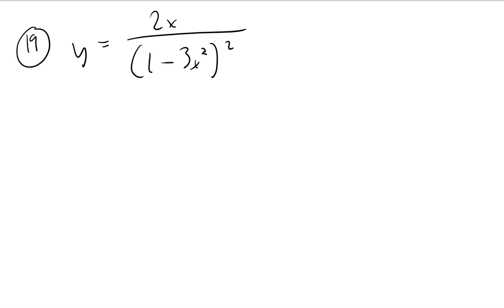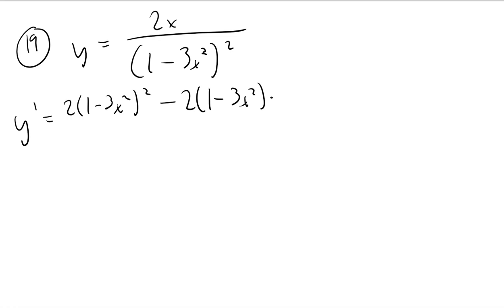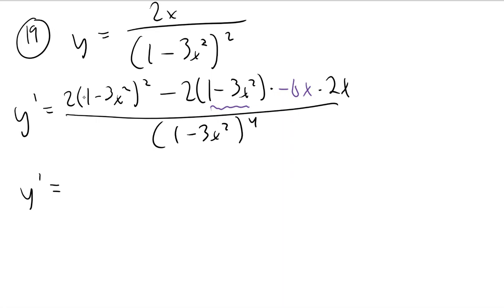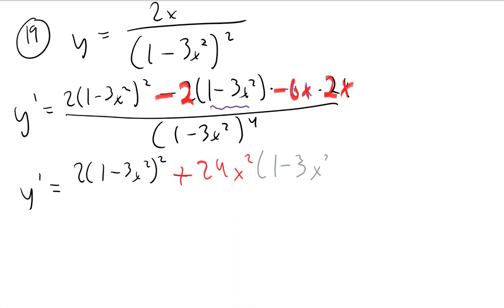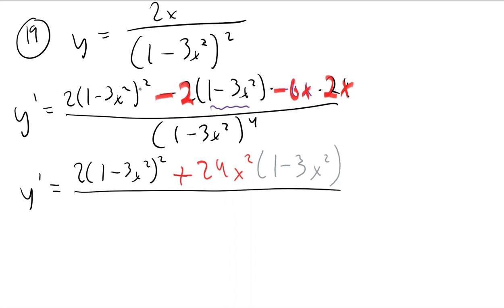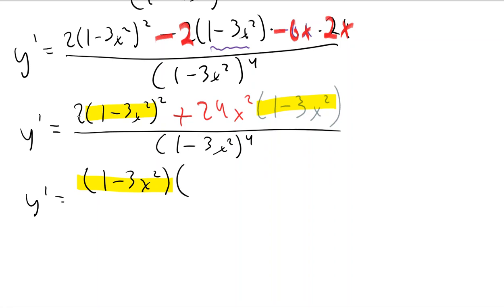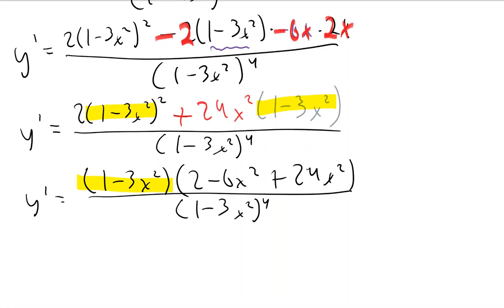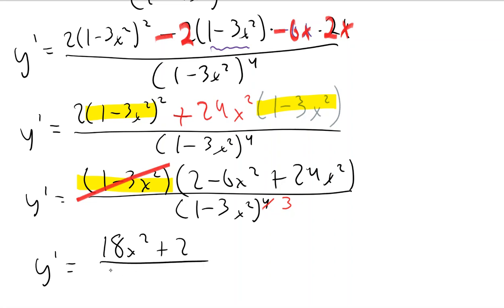CalAB - Fall Semester Exam Review - #19